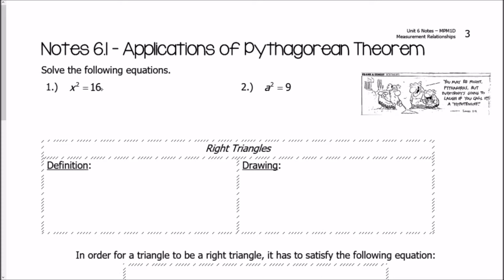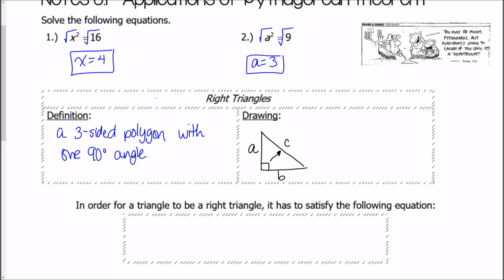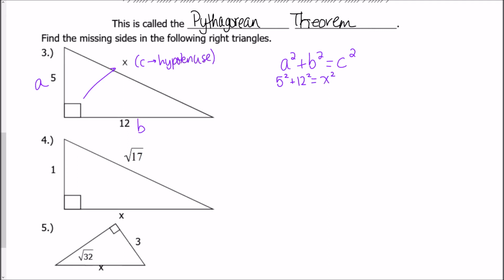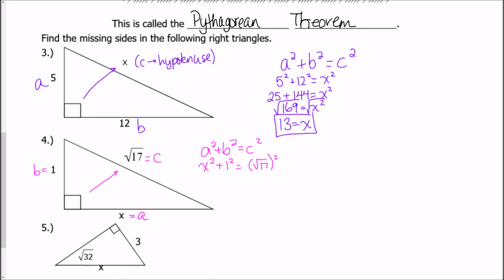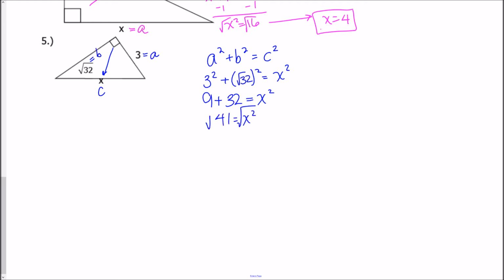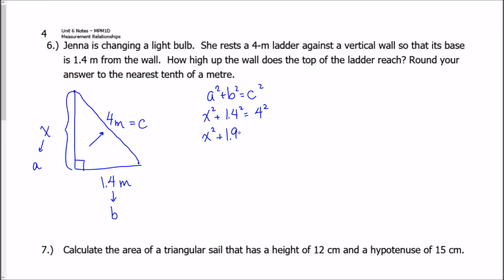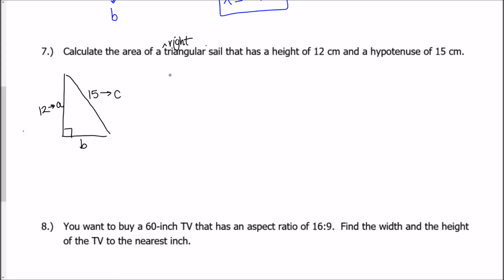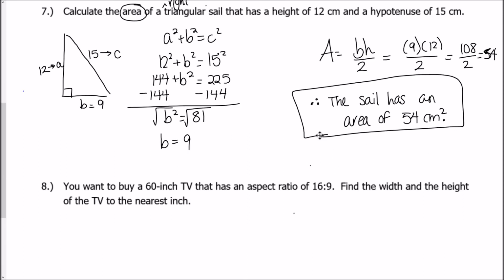Video #6.1 - Applications of Pythagorean Theorem